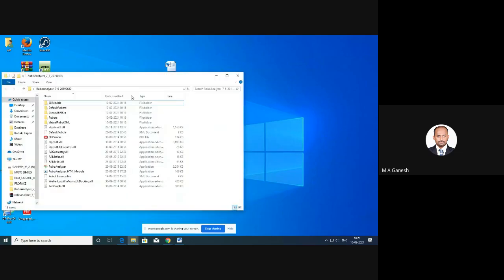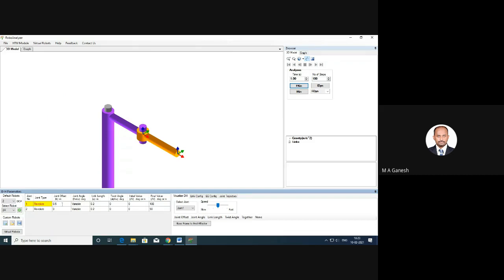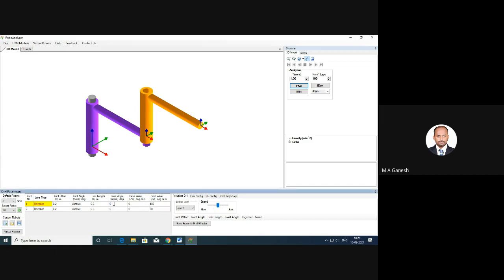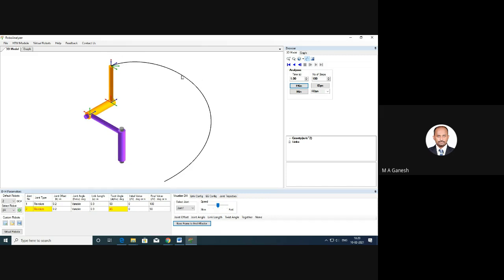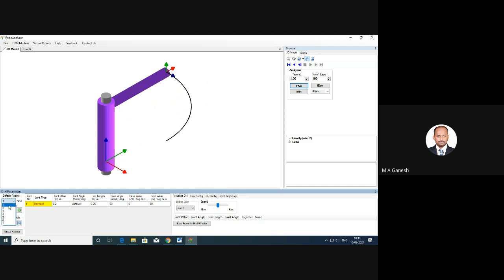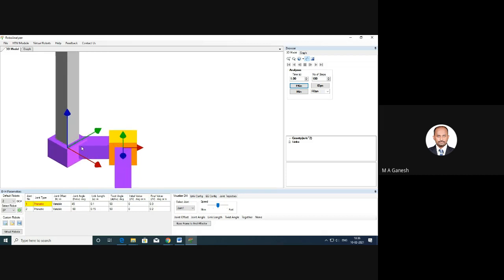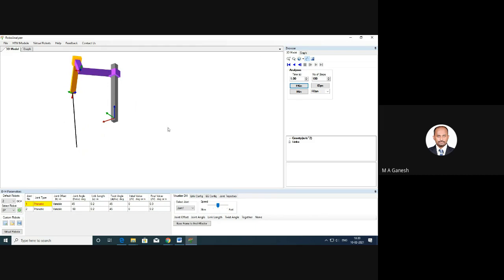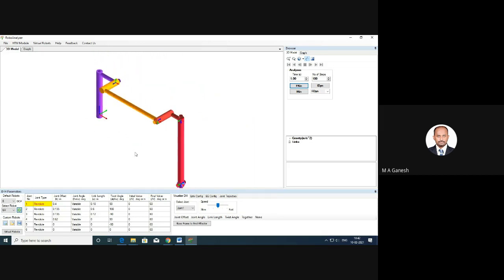Robo Analyser Introduction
This video explains the RoboAnalyser software to analyse the kinematics of robot configurations. I thank the developers of the software at IIT Delhi for this amazing platform.